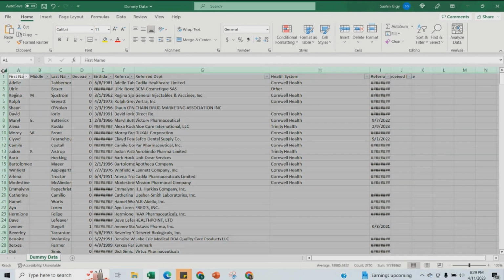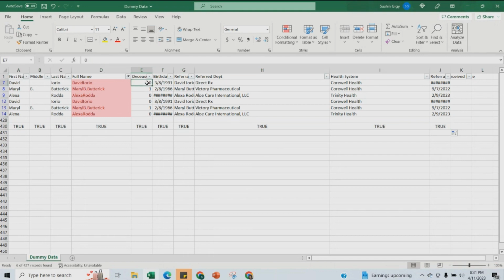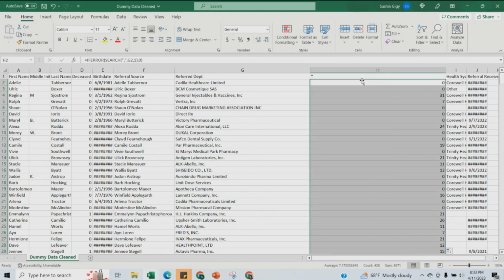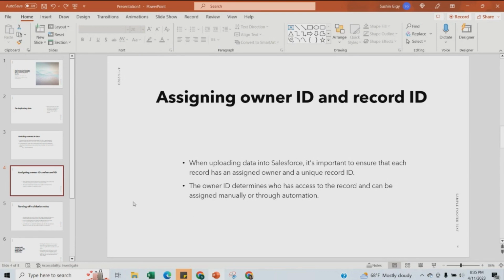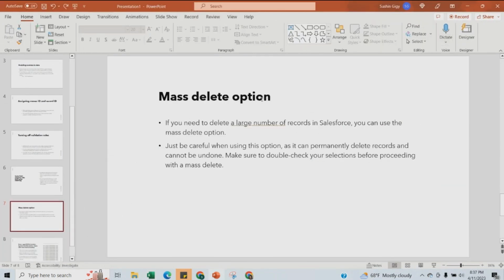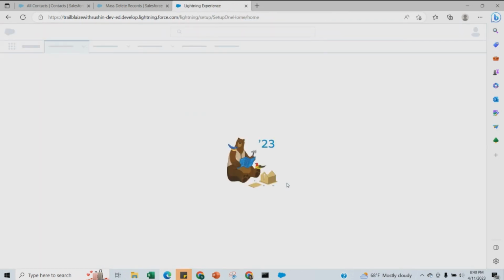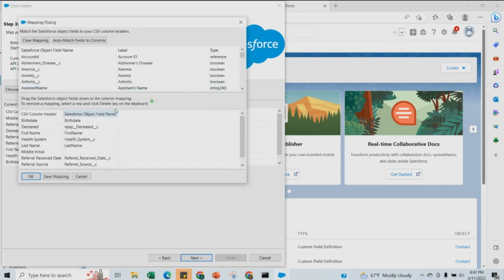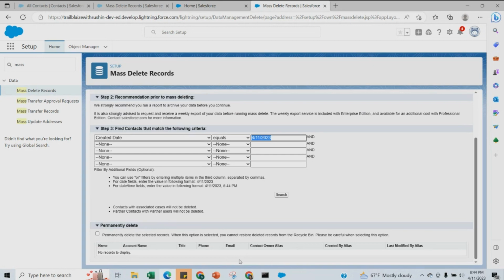Uploading Data to Salesforce: Avoiding Errors and Ensuring Data Quality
Uploading data into Salesforce can be a challenging task, and errors can occur if proper precautions are not taken. In this video, I share some useful tips to help you avoid common pitfalls and ensure successful data uploads.

My tips include de-duplicating data, avoiding commas in data, assigning owner ID and record ID, turning off validation rules, matching field names, using mass delete option, and preventing Apex CPU time limit errors.

These tips are based on my own experiences, and if you have any additional tips or tricks for successful data uploads, please share them in the comments below.